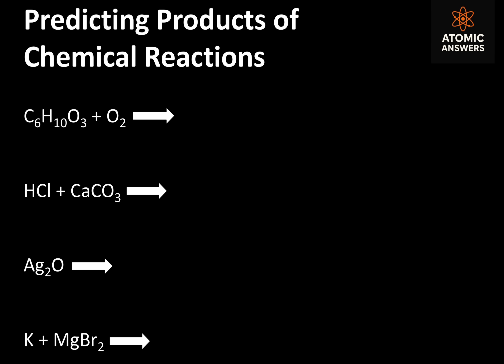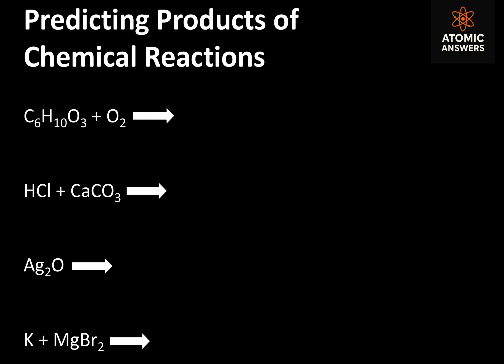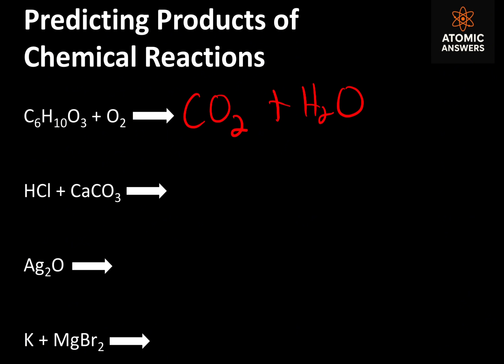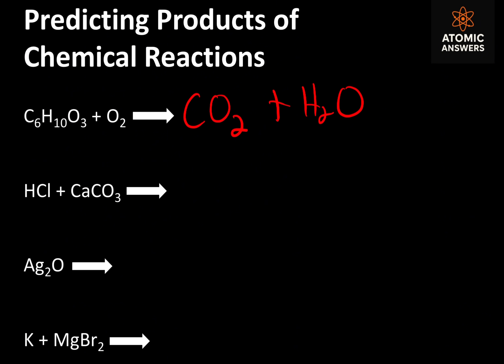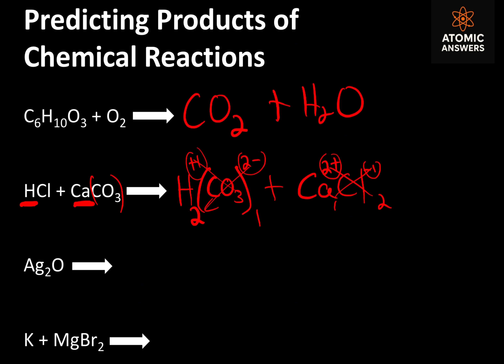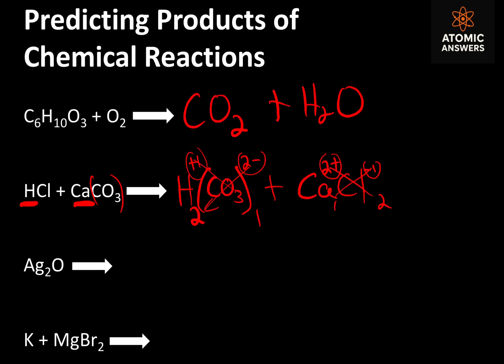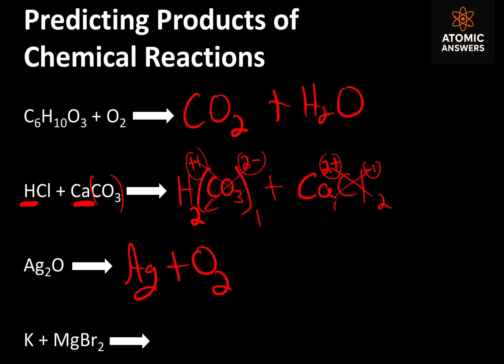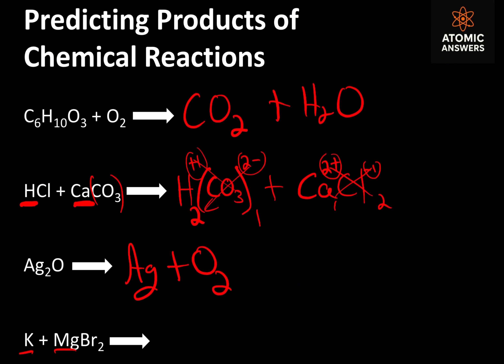Predicting Products of Chemical Reactions, Part 2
In this video, we learn how to predict the products of different types of chemical reactions. I work through four real examples step by step, showing how to identify the reaction type and correctly write the products. You’ll see how to handle synthesis, decomposition, single replacement, and double replacement reactions using simple rules and logic that make predicting products easy.

Perfect for high school chemistry, CLEP Chemistry prep, and AP Chemistry review, this lesson builds confidence in reaction prediction and reinforces key concepts in reactivity and compound formation.